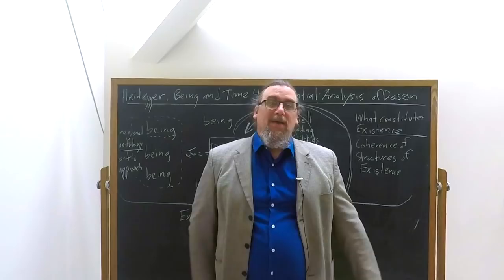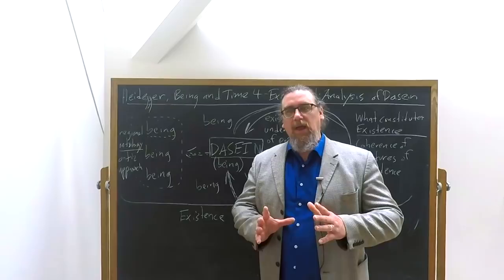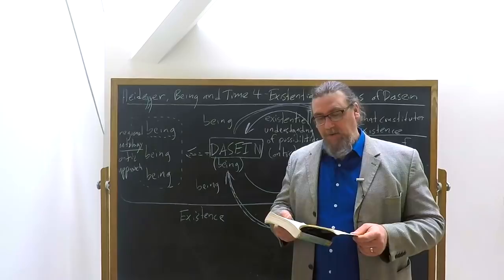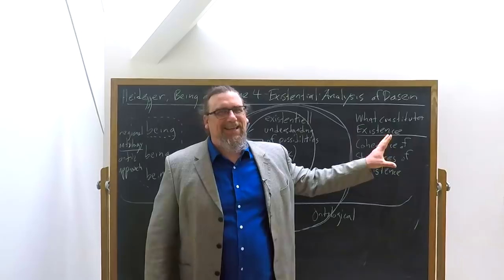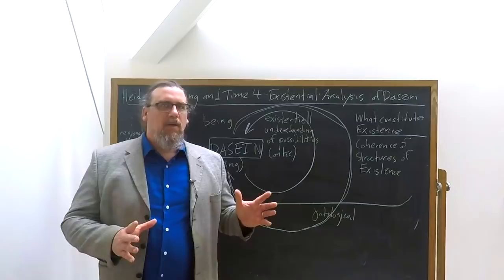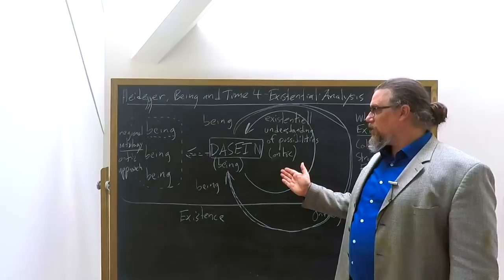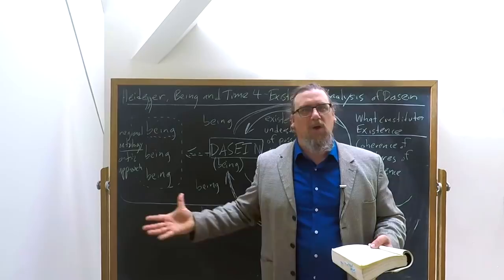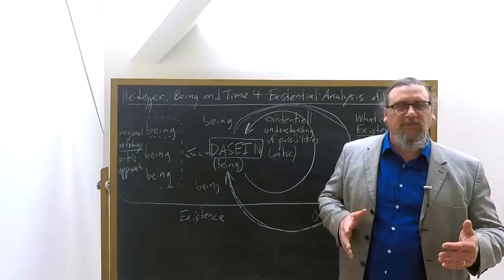Martin Heidegger, Being and Time | The Existential Analysis of Dasein | Philosophy Core Concepts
This Core Concept video focuses on the introduction to Martin Heidegger's early work Being and Time, specifically on his discussion in section 4 of the necessity and nature of the "existential analysis of Dasein".  In the process we examine what existence and existentiality mean for Heidegger.

If you're interested in philosophy tutorial sessions with me - especially on Heidegger's thought and works

You can find the copy of the text I am using for this sequence on Heidegger's Being and Time